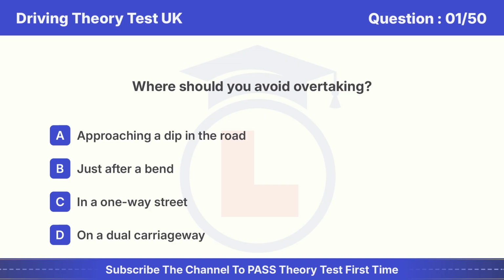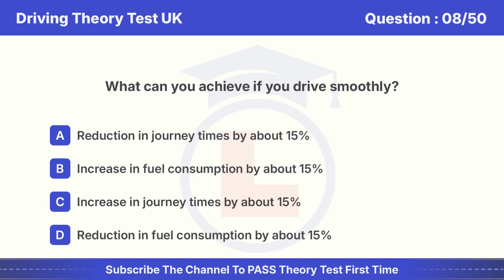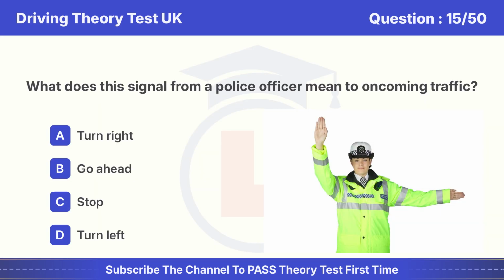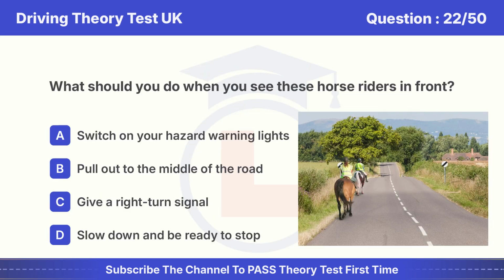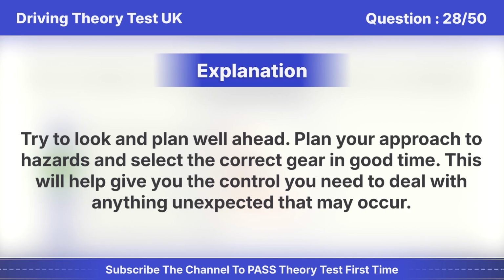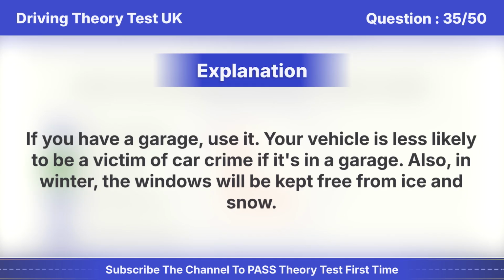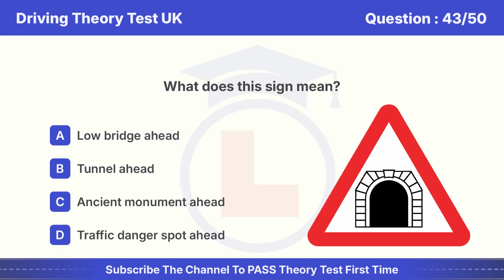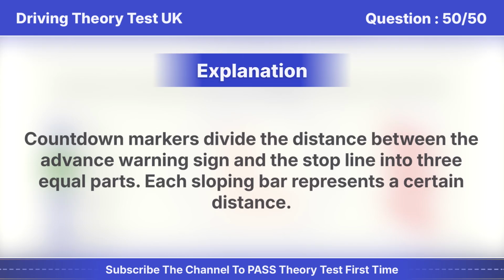Theory Test 2026 UK | LATEST DVSA Test Questions (Must Watch!) | PASS FIRST TIME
Are you preparing to take your 2026 UK Theory Test? Look no further! This video is designed to help you pass your test with confidence, using the latest DVSA questions. By watching this video, you'll get access to the most up-to-date questions and answers, covering all aspects of the theory test, including road signs, highway code, and driving techniques.

Our comprehensive guide will walk you through the entire process, ensuring you're well-prepared for the actual test. With our help, you'll be able to identify areas where you need improvement and focus on the most critical topics. Don't risk failing your test - use this video to give yourself the best chance of passing first time. Get ready to become a confident and knowledgeable driver with our expert guidance.

✅ Real DVSA-format multiple-choice questions.
✅ Ideal for first-time learners & re-test candidates.
✅ Covers key topics examiners focus on.
✅ Boost confidence before your official theory test.

Whether your test is next week or next month, practicing these Theory Test 2026 UK questions will improve your score and help you avoid common mistakes.

⏰ Timecodes ⏰
00:00 Introduction of 50 Theory Test Questions
00:26 01 to 05 Theory Test Questions
03:41 LIKE and SUBSCRIBE
03:55 06 to 25 Theory Test Questions
17:54 LIKE and SUBSCRIBE
18:08 26 to 45 Theory Test Questions
31:57 LIKE and SUBSCRIBE
32:11 46 to 50 Theory Test Questions
35:04 See You Soon In the Next Video